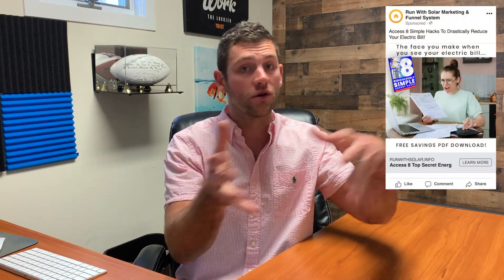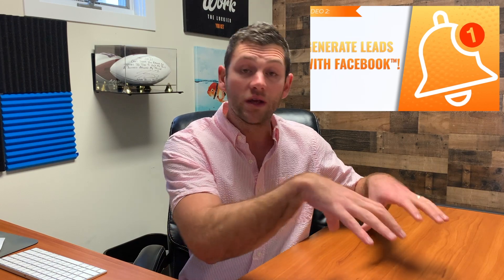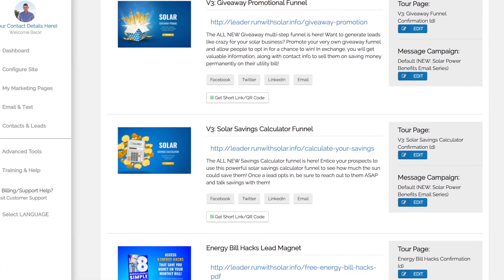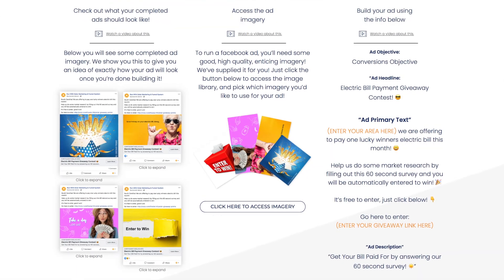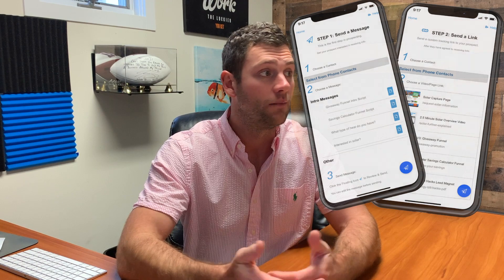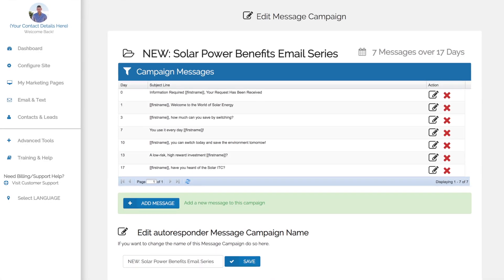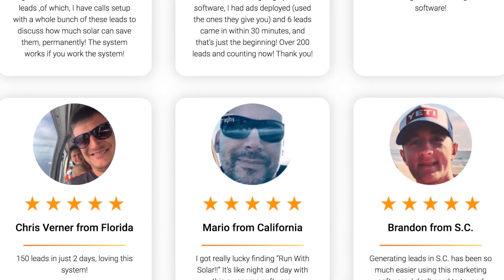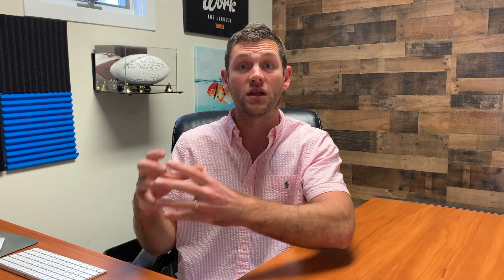Solar Lead Software Overview | (free trial)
To access your free 3 day trial of the solar lead software, go

- Solar lead gen software
- Solar marketing software
- Solar funnels
- Solar lead capture pages
- Solar capture page templates
- Solar Facebook ads
- Generate solar leads
- Buy solar leads
- Solar google leads